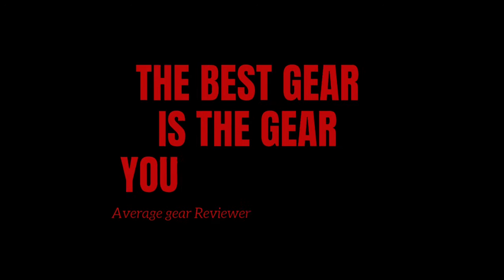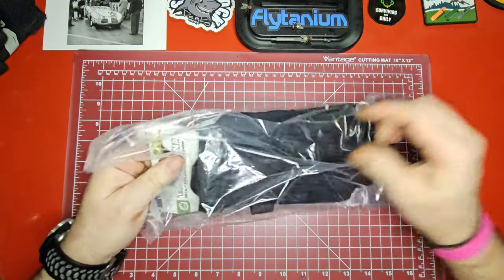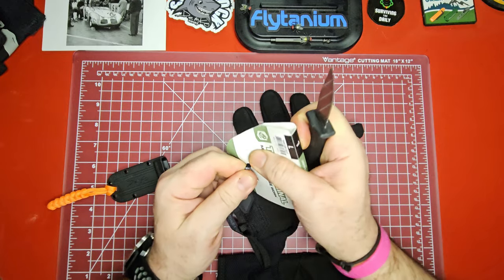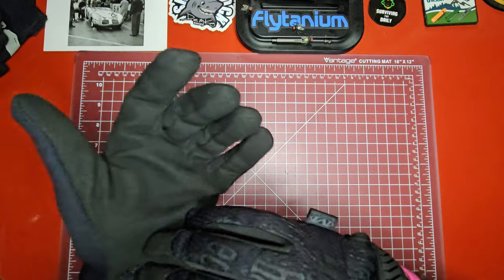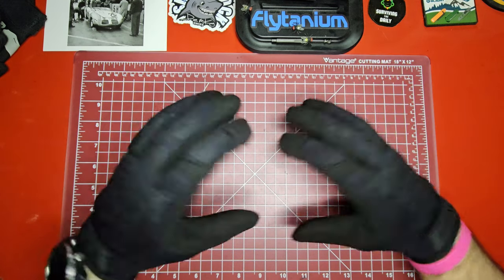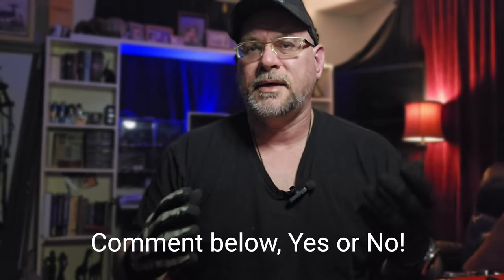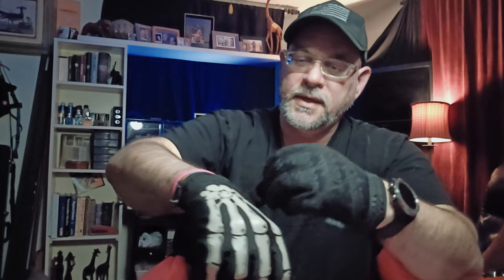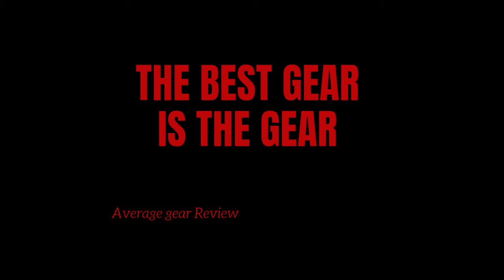Mechanix OG Operator Gloves for only $20?!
Mechanix Original Work Gloves
In this video, I realized I hadn't mentioned a good pair of gloves for EDC among all the EDC videos and pocket dumps I've done! Well here ya go! I had almost forgotten about these OG Original Mechanix Gloves! If you want to feel like an operator every day, pick up a pair at the link for only $20!

Thanks for watching, don't forget to leave a like, it's like a vote of confidence, and make sure you're subscribed with notifications on so you don't miss out on future content!

00:00 Intro
00:50 Welcome/Welcome back to the Channel
01:12 Top Down View
03:20 Tip for sizing Gloves
06:10 Importance of good hand protection
06:36 Ring light fail
07:00 My thoughts
08:00 The importance of the Like button!